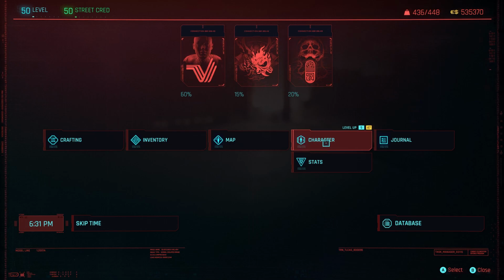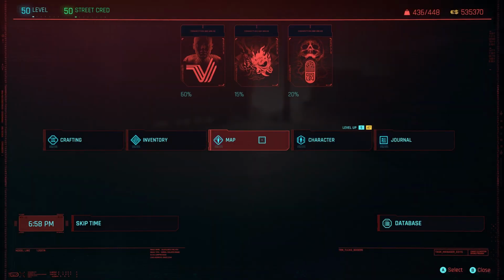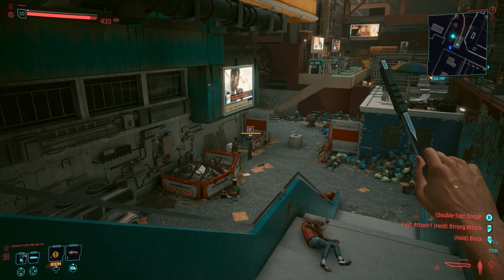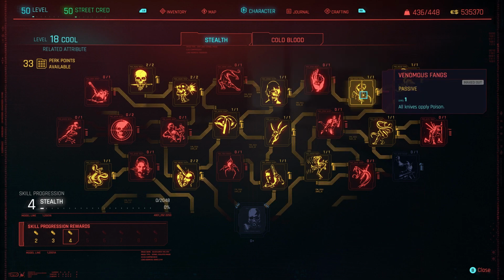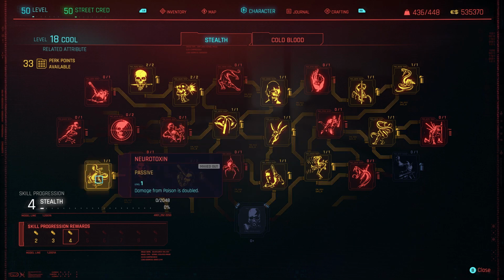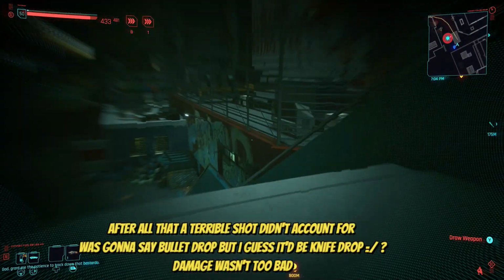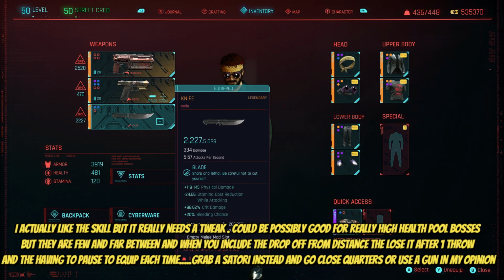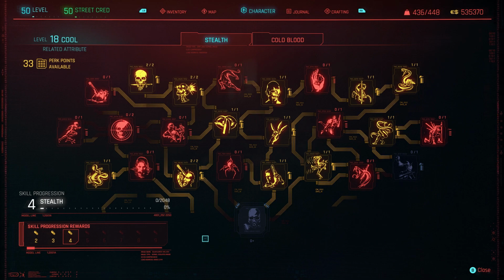cyberpunk 2077 worst perk?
my most disappointing perk
here guys and girls is a perk i tried out in cyberpunk 2077 i wanted to love this but it just felt underwhelming i believe with the right set up it could do a lot of damage but its mechanic and utility is clunky and erm. my most disappointing perk